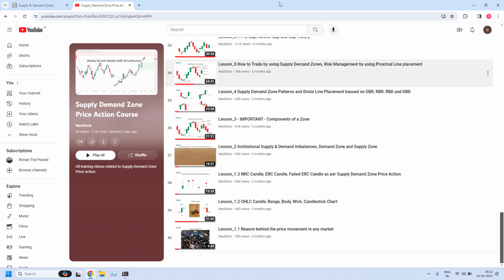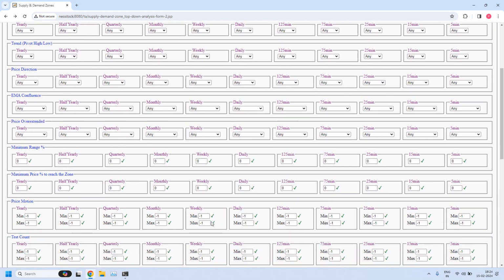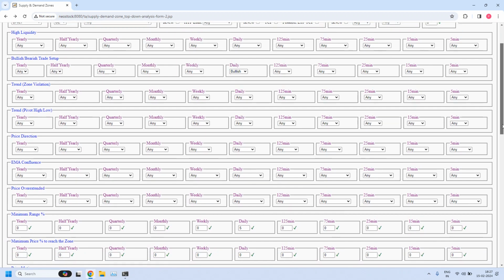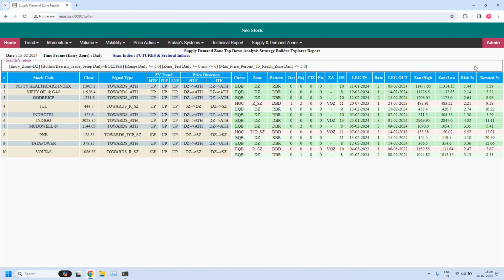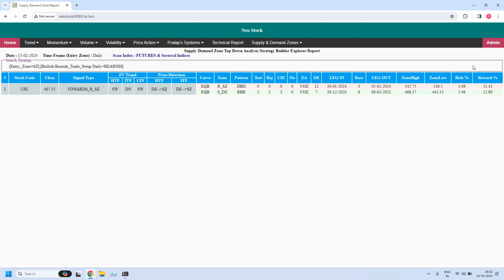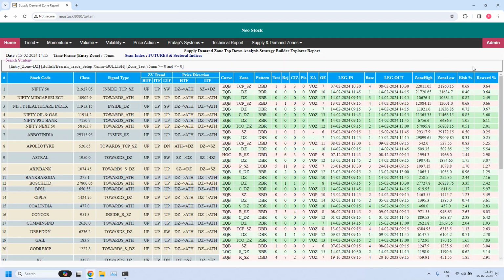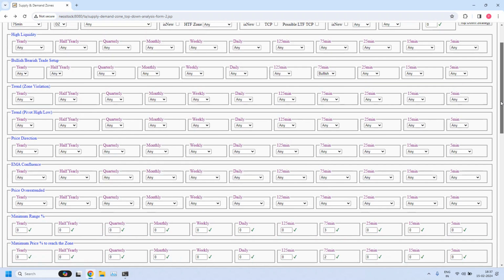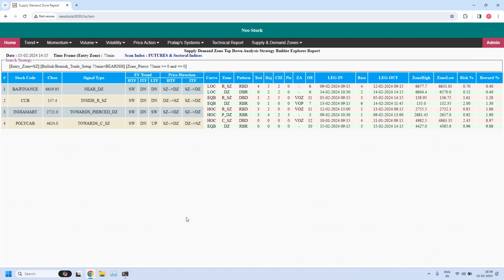15-Feb-2024 - MIT, WIT stocks - Bullish & Bearish Trade Setup Supply Demand Zones